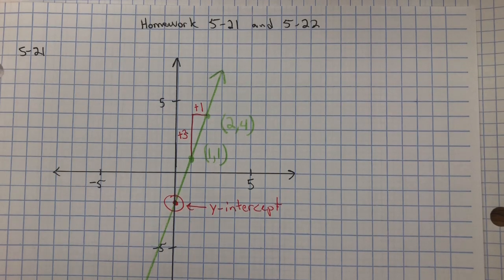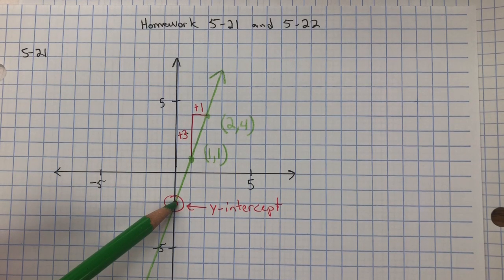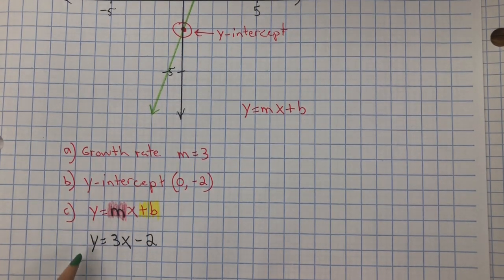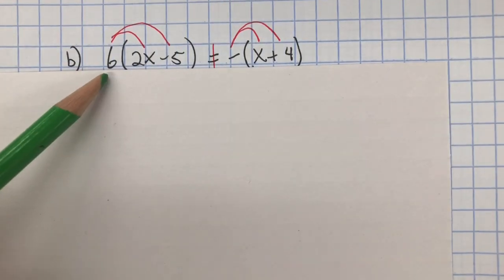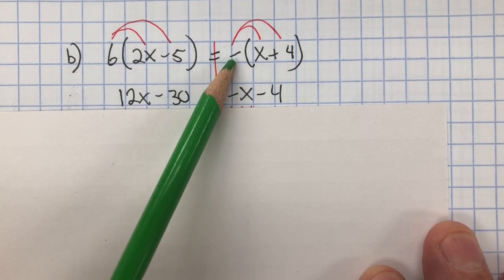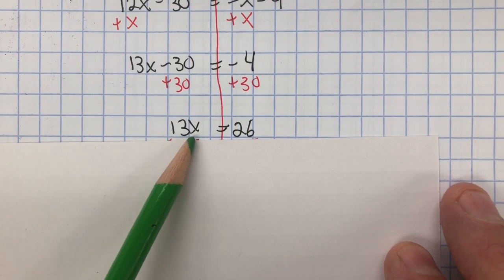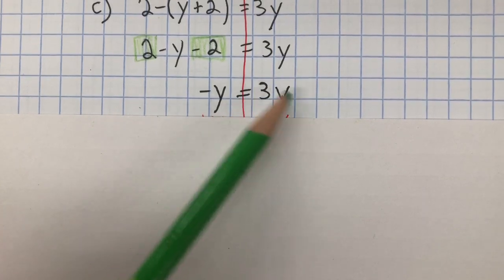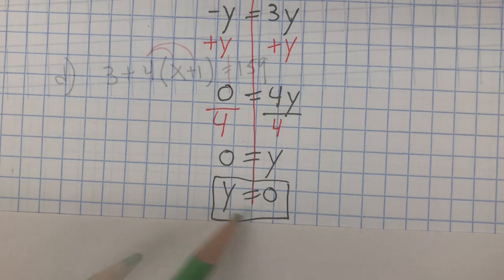CPM Homework 5-21 & 5-22